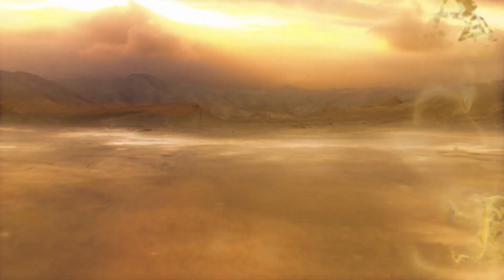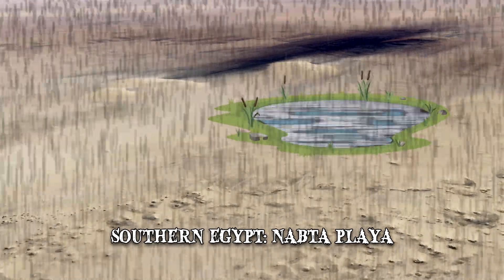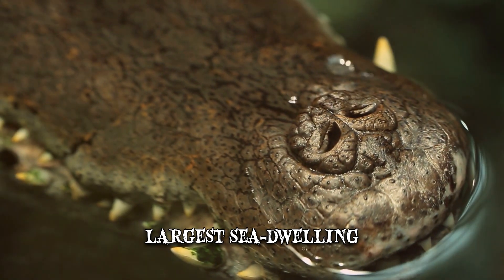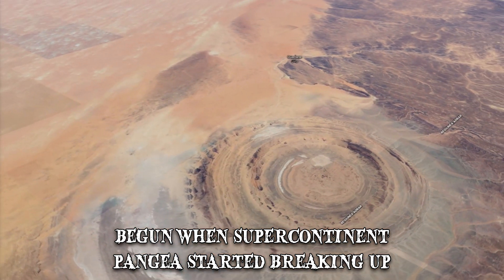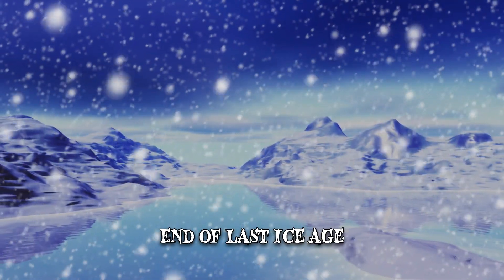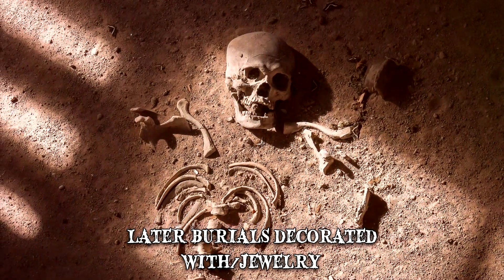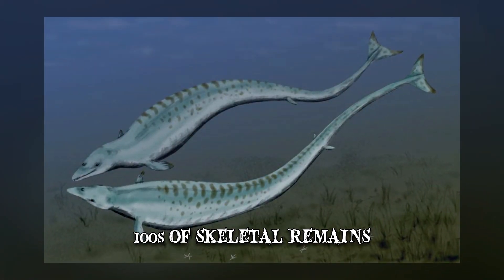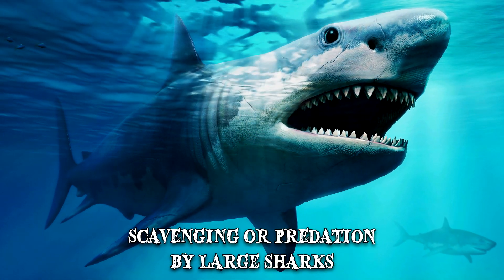7 Mind-Boggling Sahara Desert Discoveries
What happened today in serial killer history? for macabre murders and gruesome details you won’t find anywhere else!

Mind-boggling Sahara Desert discoveries. These mysterious finds were made under the sands of the world's largest & driest Desert.

Number 7 Lost River
Because of shifts in the Earth’s axis, as it rotates around the Sun, the Sahara goes through a 41,000 year cycle of desert and savanna grassland. The borders of the sands have shifted due to climate changes spanning back millions of years. By looking at the desert’s history, scientists have determined that the world’s 12th largest drainage basin once flowed through it. The Tamanrasett River was discovered based on evidence from an undersea canyon off the coast of Mauritania. The enormous river is believed to have once carved a path through the canyon. It flowed through West Africa as recently as 5,000 years ago and its existence was confirmed by a Japanese satellite.
Number 6 Nabta Stones
Starting from around the 10th millennium BC, a region in Southern Egypt known as Nabta Playa started to receive more rainfall. A lake subsequently began to take shape, which attracted populations of cattle herders. By the 7th millennium BC, their settlements had grown larger and more organized, even more so than those closer to the Nile Valley. The inhabitants of Nabta Playa relied on deep wells that held water throughout the year and built stone structures both above and below the ground.

Number 5 Machimosaurus Rex
 At over 23-feet-long, it’s the largest sea-dwelling crocodilian ever discovered. It’s worth mentioning that the “Rex” is a new addition to the Machimosaurus genus, which was already known.
Number 4 Eye of the Sahara
Also known as the Richat Structure, the Eye of the Sahara is a blue, circular formation that resembles a gigantic bullseye, with a 25-mile diameter. It’s visible from space and has been used by astronauts as a visual landmark. Scientists have described it as a very symmetrical and deeply eroded geological dome.
Number 3 Spinosaurus
With a length of 40 to 60 feet and weighing between 8 and 23 tons, the Spinosaurus is the most promising contender for the title of largest land carnivore ever. It was a theropod dinosaur, meaning that it belonged to an order of prehistoric predatory giants, alongside the Tyrannosaurus and the Giganotosuarus. Yet, the Spinosaurus didn’t really resemble its fellow theropods. It looked more like a cross between a crocodile and a T-Rex and fed mostly on fish.
Number 2 Stone Age Site
At the end of the last Ice Age, thousands of years ago, people started living on the edges of the Sahara. At the time it was a much greener and wetter place than today. The Kiffians were a prehistoric people that inhabited the Sahara, 10,000 to 8,000 years ago. The Kiffians were a tall and heavily-muscled people, standing at over 6 feet, with some measuring up to 6ft 8 ins. They were highly skilled as some of the artifacts associated with the culture include bone harpoons and hooks. They lived on the shores of a lake most likely formed during a period called the Holocene Wet Phase. 8,000 years ago, when the Sahara started going through a dry period, there were no more traces of this culture.
Number 1 Basilosaurus
About 90 miles southwest of Cairo, there’s a UNESCO World Heritage paleontological site called Wadi El Hitan. It’s incredibly important for the scientific world because it has provided evidence of how whales transitioned from land to marine creatures, millions of years ago. Because of this the site is also known as “Whale Valley”. About 50 million years ago, when the Sahara looked nothing like it does today, primitive whales called archaeocetes first took to the sea.